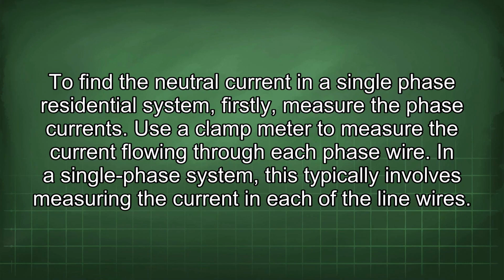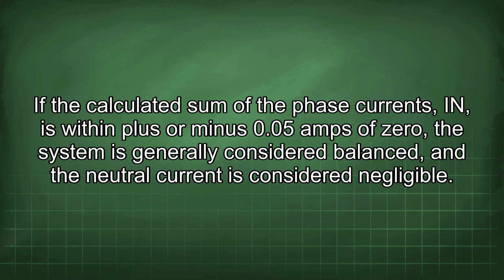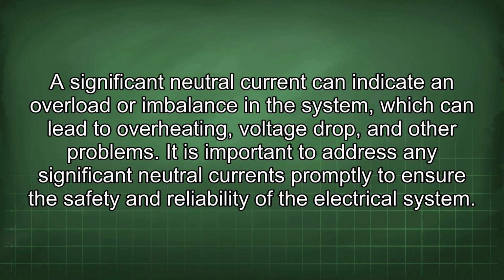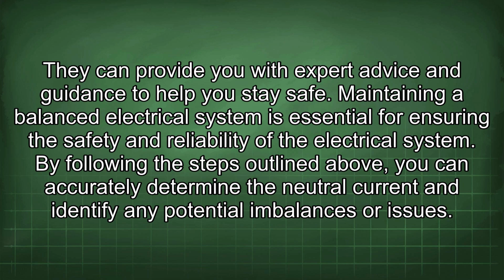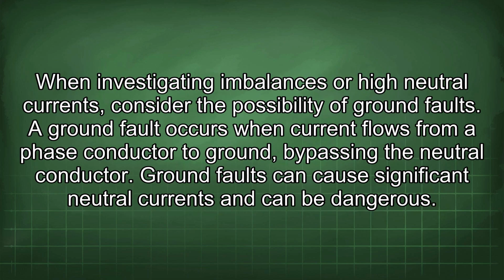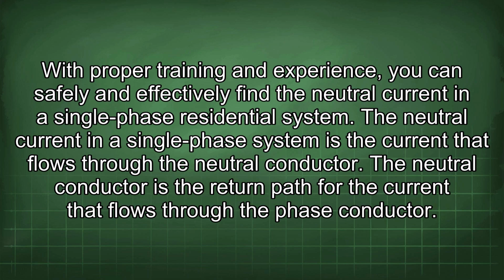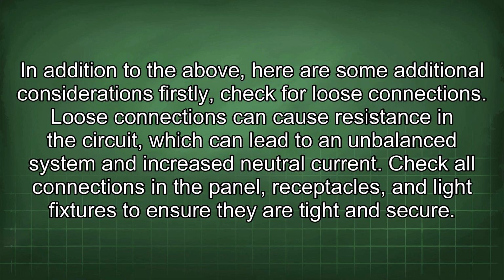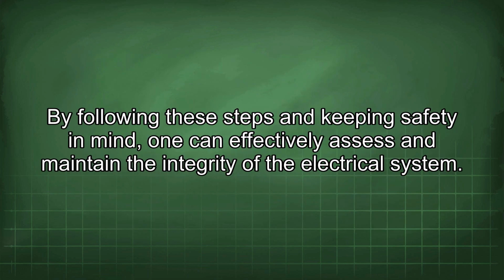Finding Neutral Current in a Single Phase System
Learn how to accurately determine neutral current in a single-phase residential electrical system. This video covers measuring phase currents, calculating their sum, and checking for balance. We also discuss acceptable tolerance values for accurate readings.